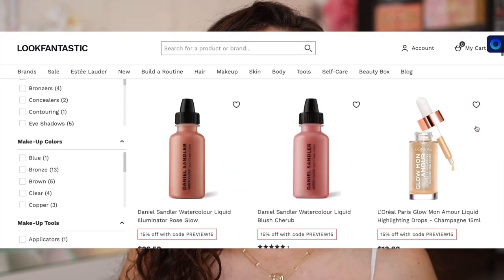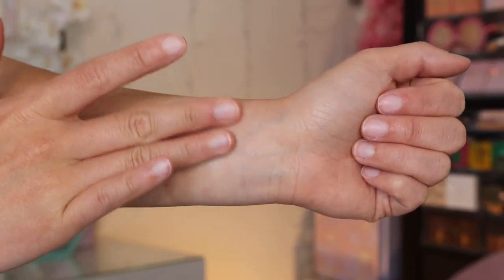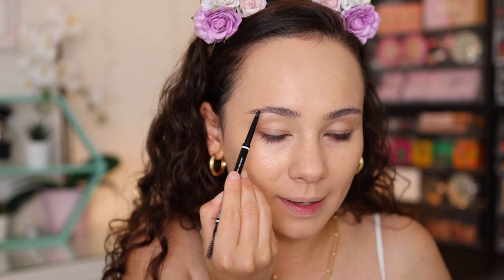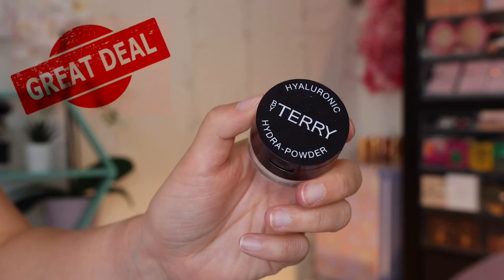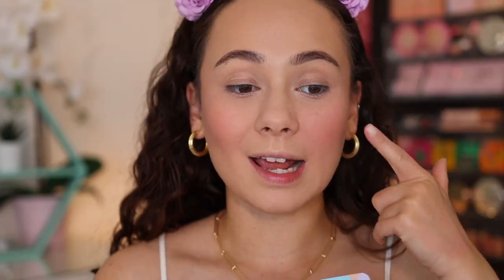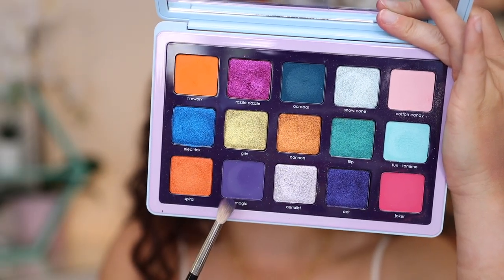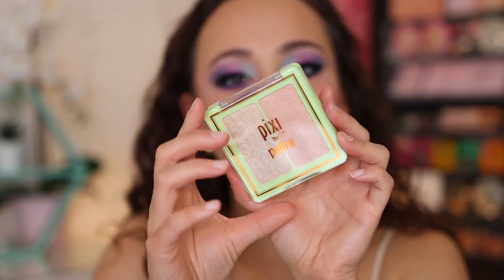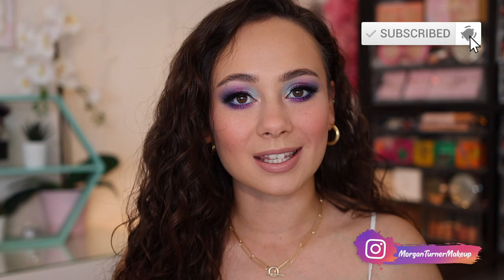Let's do something colorful....GRWM